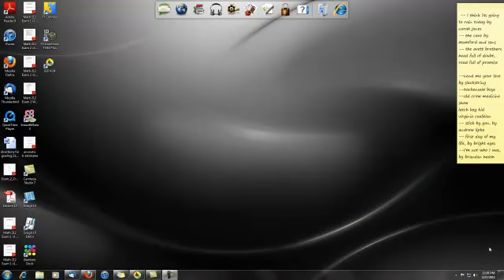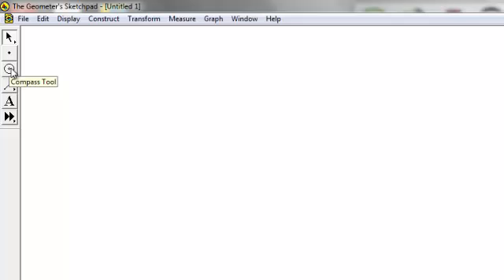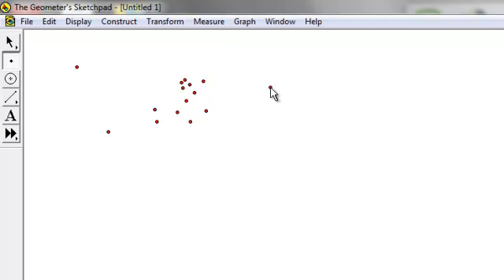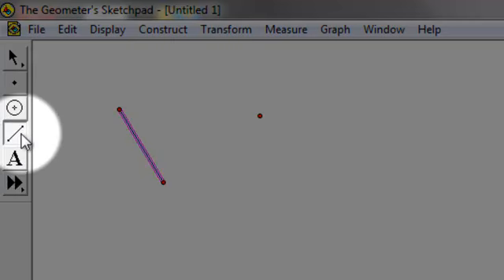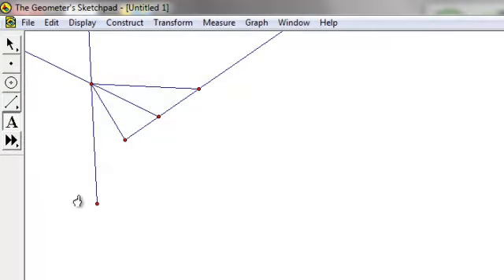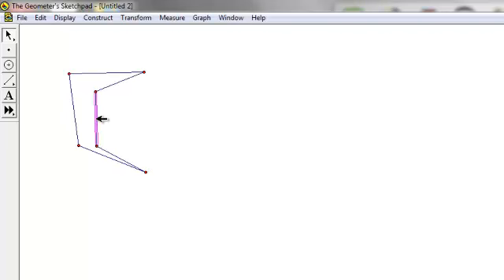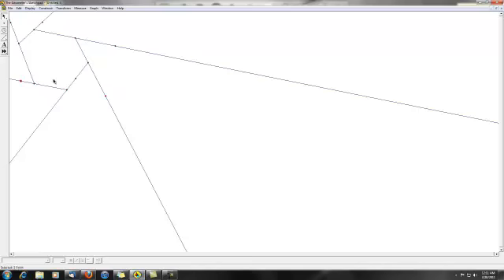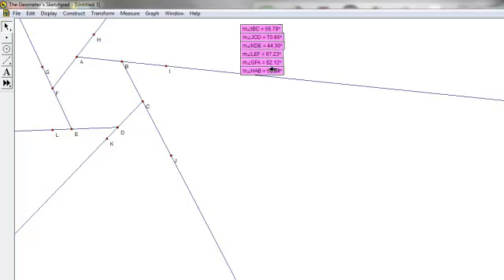GSP Intro1.mp4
An Introduction to the program Geometer's Sketchpad - GSP.